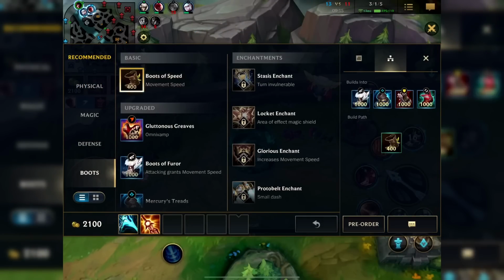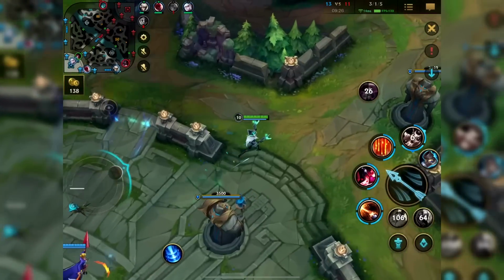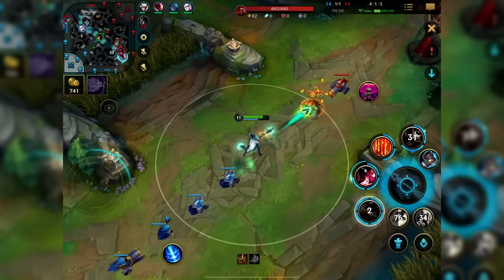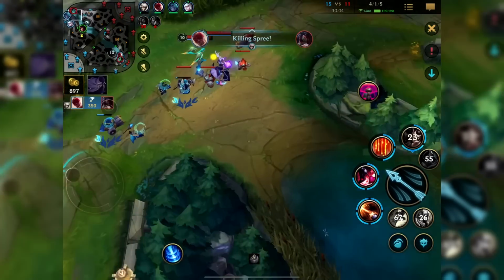My Mother SMURFED to GM thanks to these! | Patch 4.0B | RiftGuides | WildRift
Chapter:
00:00 Intro
00:28 QOTD
00:36 Garen
02:50 Brand
04:10 Shen
05:33 Miss Fortune
07:25 Kassadin